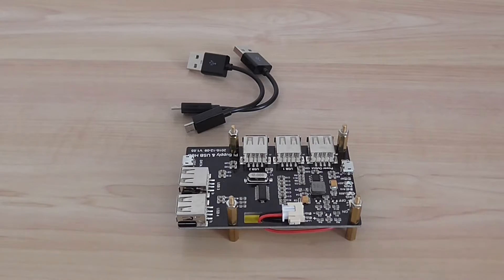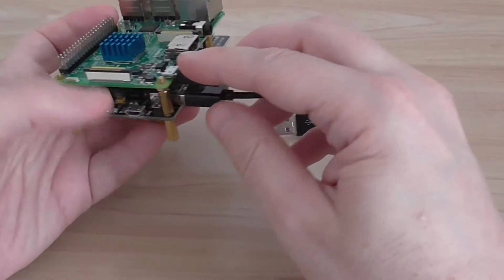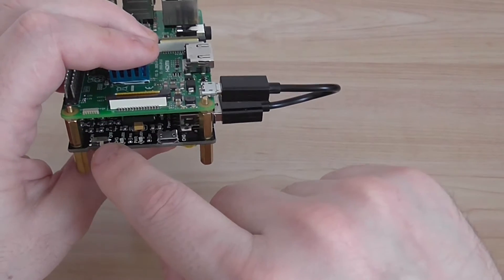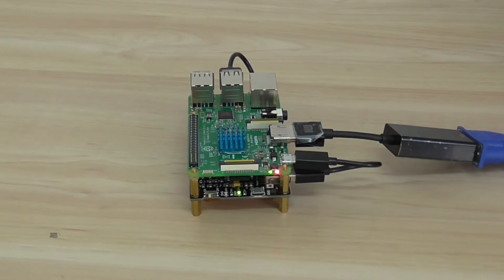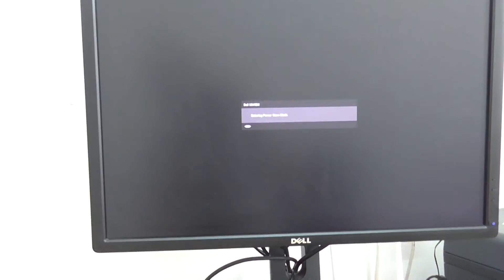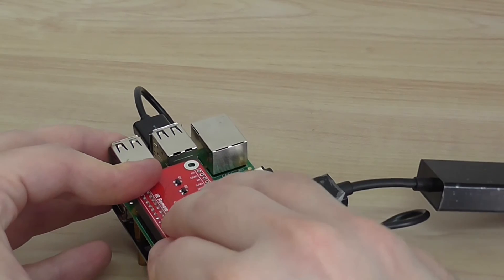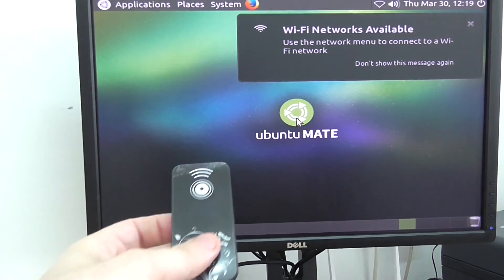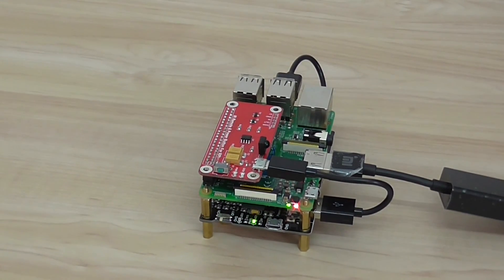Raspberry Pi 3 & Raspberry Pi 2 Self Powered USB Hub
52Pi is a self powered  USB Hub that can power your'e Raspberry Pi 2/3 Boards using It's 3800mAh Battery and also provide addition 8 free USB Host ports in just one unit.